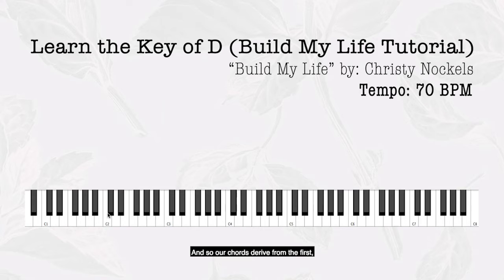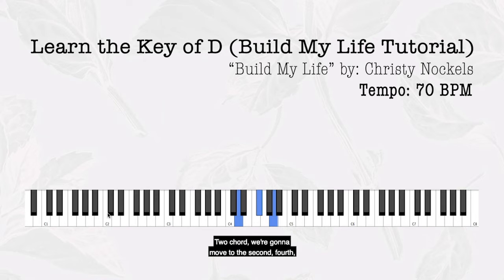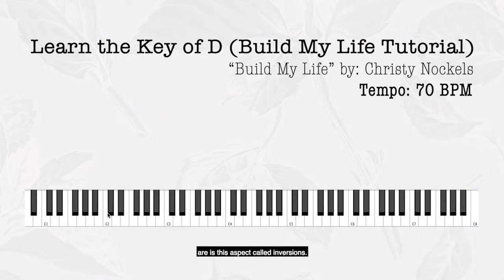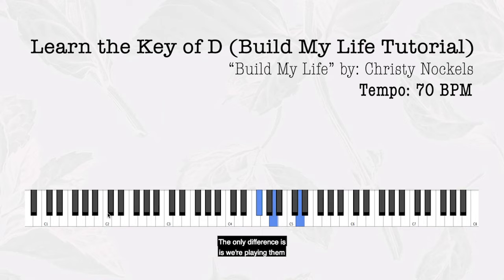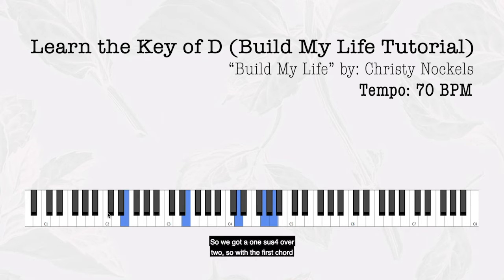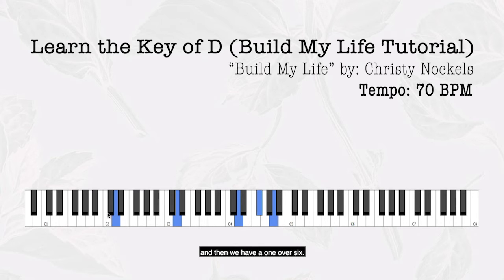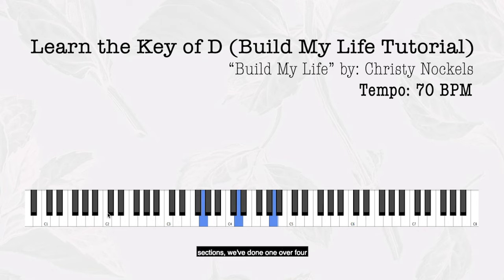Learn the Key of D on Piano (Build My Life Piano Tutorial)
Chris Brink walks us through the Key of D on piano as well as a piano tutorial of the song Build My Life!